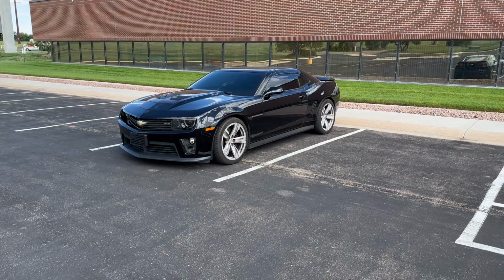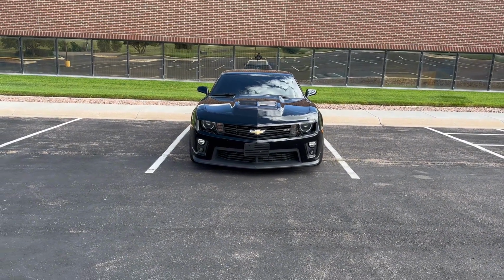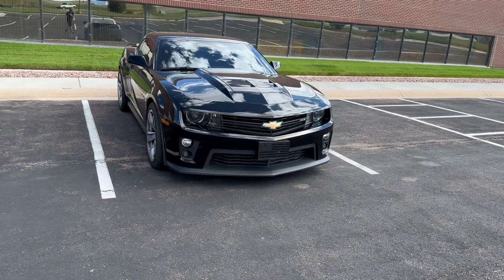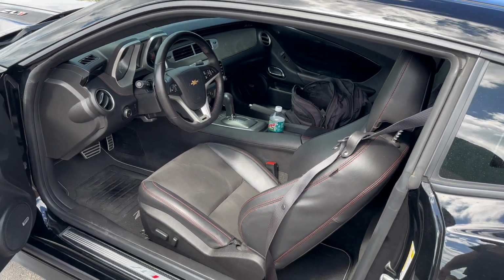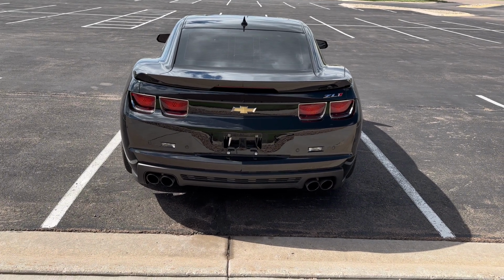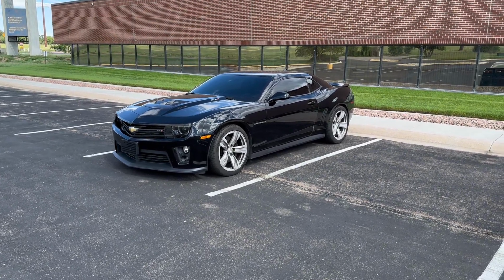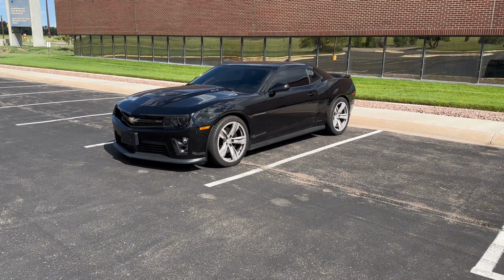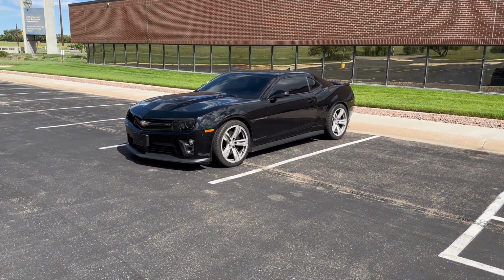SOLD My Pontiac G8 for THIS?!?!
Well everyone, my time with the G8 has come to an end. Today I revealed its replacement and I couldn’t be more excited. Thank you for all the support!